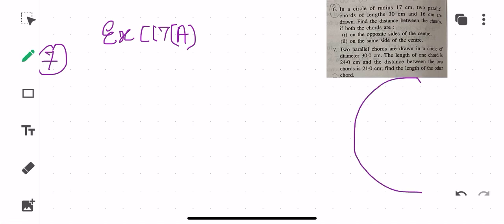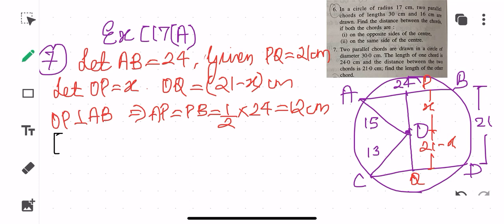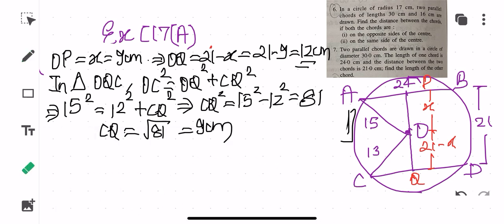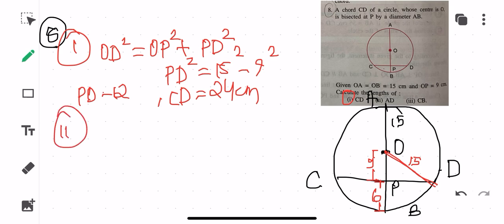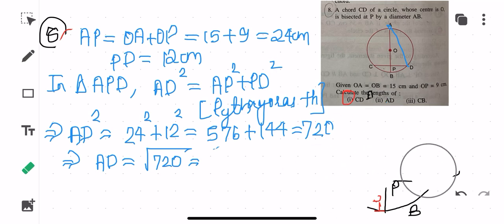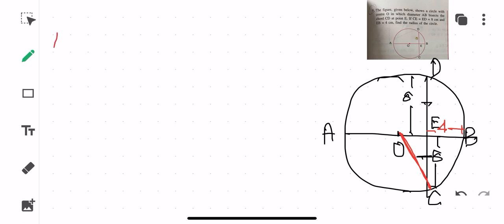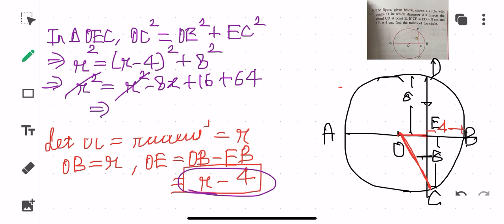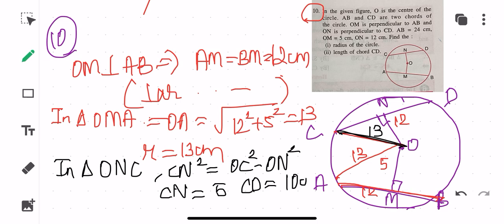9 ICSE Maths CIRCLES Part 3